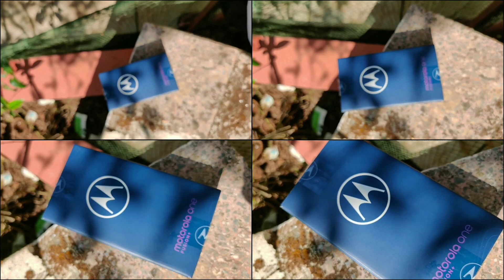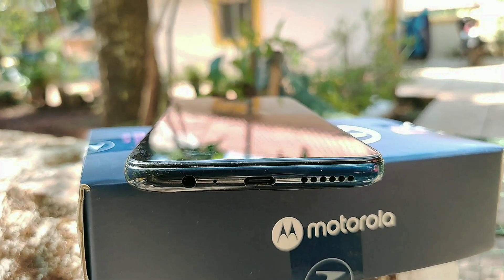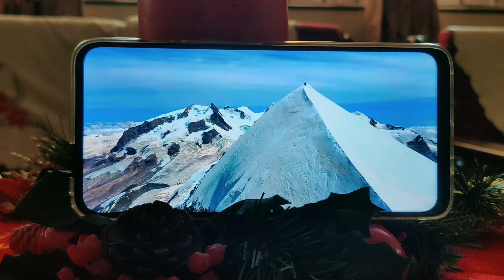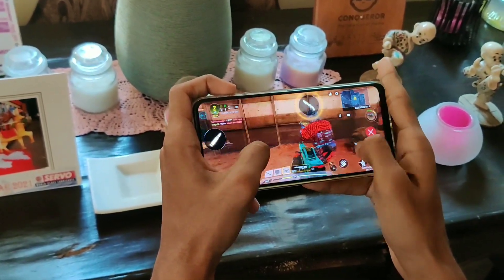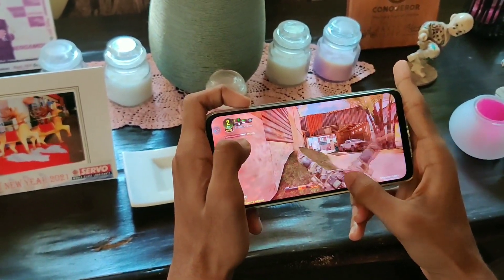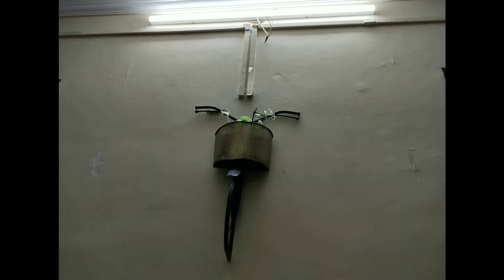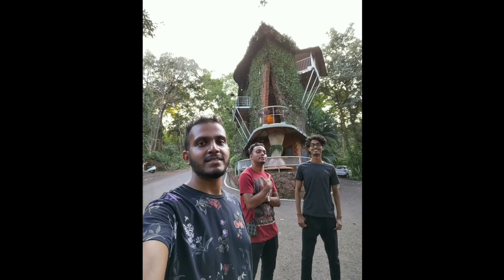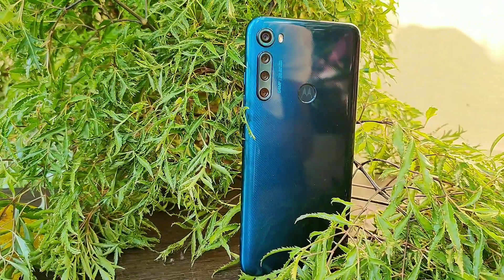Motorola one fusion plus - Best Budget Smartphone?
Whassup guys

Today in this video lets unbox and review the Motorola one fusion plus smartphone. Motorola had drifted out of relevance in the last few years but are back now with a revised strategy by launching the one fusion plus which is equipped with the snapdragon 730G chipset and Adreno 618 GPU coupled with 6 GB RAM and 128GB storage while powering all this is a 5000 mAh battery. I had my hands on it for quite sometime now and will share my experience with it in this video. So lets get started..

hp chromebook

Boat Rockerz 550 over the ear headphones

Best Laptops in Budget:

* ASUS VivoBook 14 AMD Ryzen 3 3250U 14-inch FHD Compact and Light Laptop (hdd):

* ASUS VivoBook 14 AMD Ryzen 3 3250U 14-inch FHD Compact and Light Laptop (SSD):

* HP 15s eq0007au 15.6-inch Laptop with 3rd Gen Ryzen 3 3200U:

Other Best Bluetooth Earphones:

* BoAt Rockerz 255 ( Rs. 1,499/-)
* Realme Buds Wireless (Rs. 1799/-)
* Sony WI-C200 (Rs. 1899/-)
* OPPO ENCO M31 (Rs. 1999/-)
* OnePlus Bullets Wireless Z (Rs. 1999/-)
* Samsung Level U ( Rs. 2,298/-)
* Sony WI-C300 ( Rs. 2,487/-)
* Tagg Inferno ( Rs. 2,499/-)
*JBL Endurance Run BT sweat proof (Rs. 2,500/-)
* Tagg Sports Plus ( Rs. 3,129/-)
* Skullcandy Inkd ( Rs. 3,299/-)

Premium headphones:
* JBL Live 500BT Wireless Over-Ear Voice Enabled Headphones :
(Rs. 7,390/-)
* Sennheiser HD 4.40-BT Bluetooth Headphones :
(Rs. 7,490/-)
* Skullcandy Crusher Over-Ear Bluetooth Headphones:
(Rs. 9,749/-)
* JBL Live 650BTNC Wireless Over-Ear Noise-Cancelling Headphones (Rs. 9,999/-)

Thanks...!!!